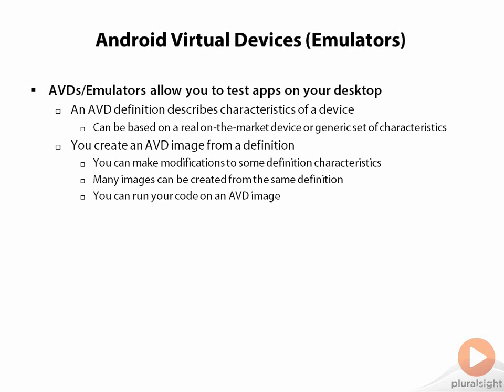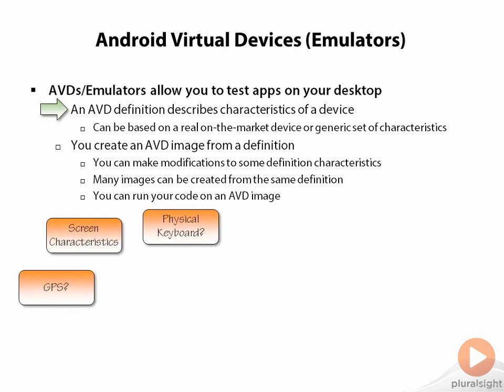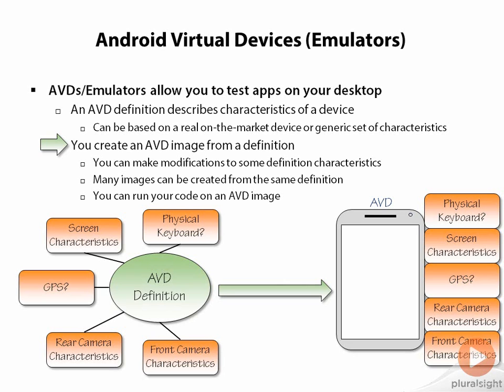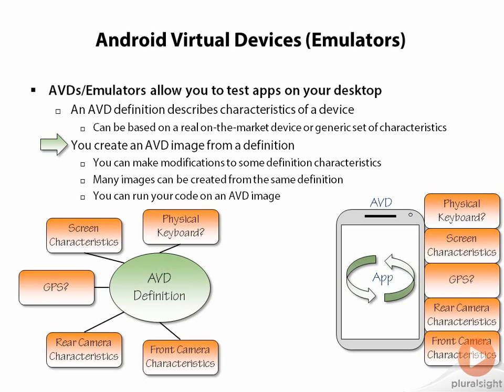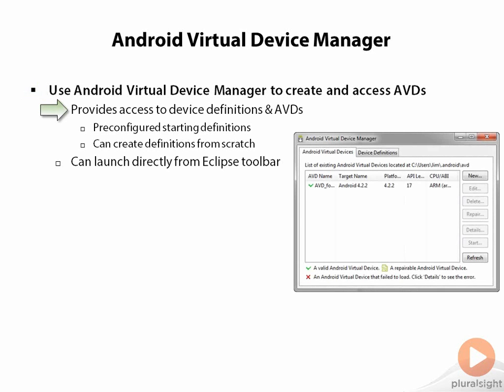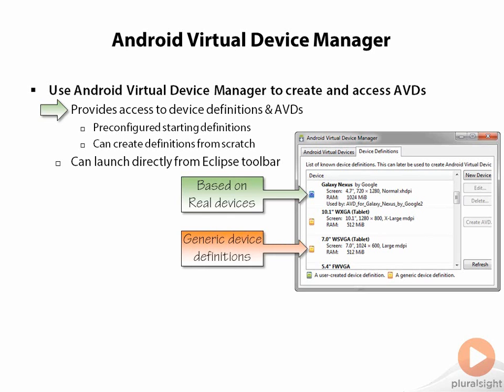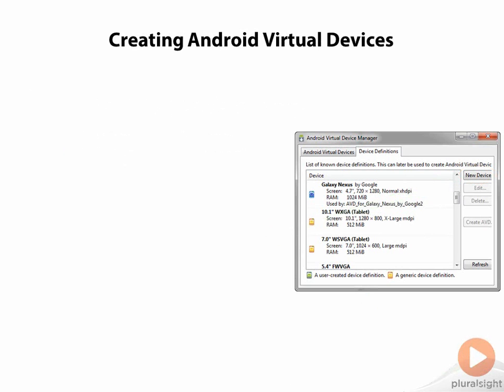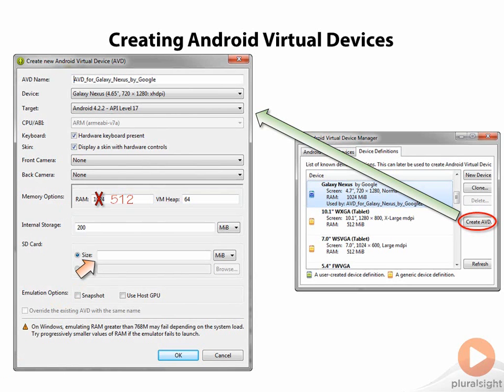02.Setting Up Your Environment 04 Android Virtual Devices Emulators